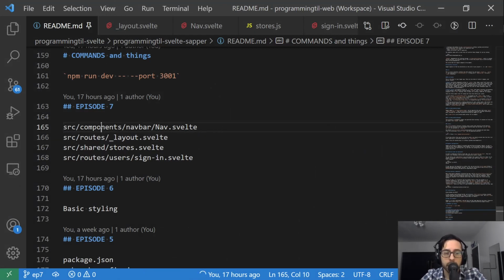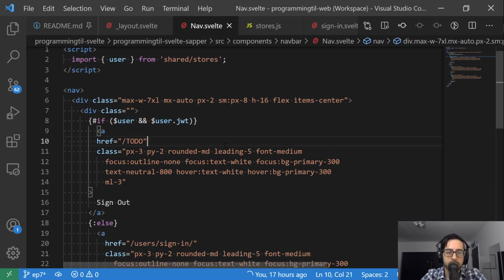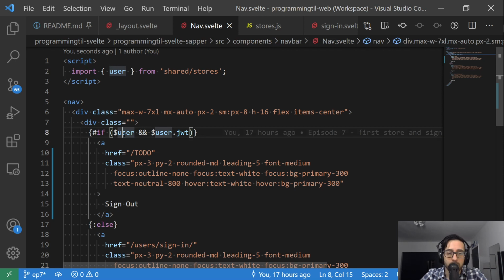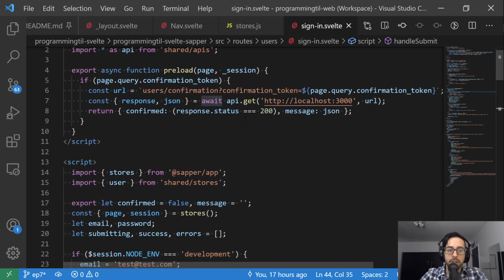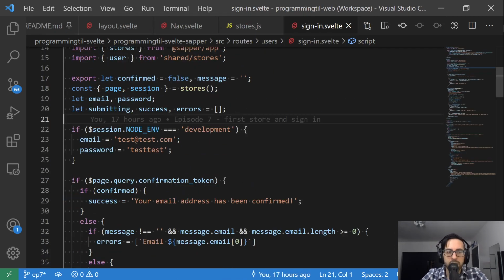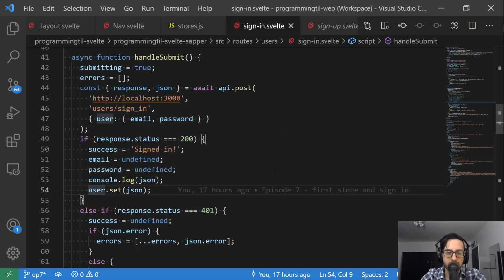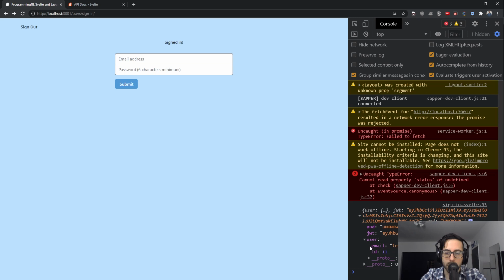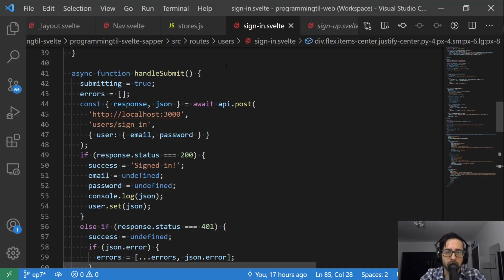Your first store in Svelte - create a sign in form! (Rails API backend)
Storing state is common in every application. In Svelte, one of the most common ways to store state is through... stores (imagine that). Stores act as a global variable (more or less) and can be updated, subscribed to (changes) and easily accessed throughout your application, so you don't have to worry about passing them down as props.

⏱️ Timestamps:
00:00 - Introduction
00:25 - Readme
00:45 - _layout.svelte
01:00 - Nav.svelte
02:24 - stores.js
02:45 - sign_in.svelte
05:08 - demo
06:05 - API docs

💭Concepts:
* Stores in Svelte